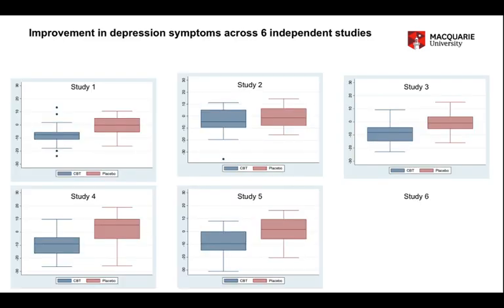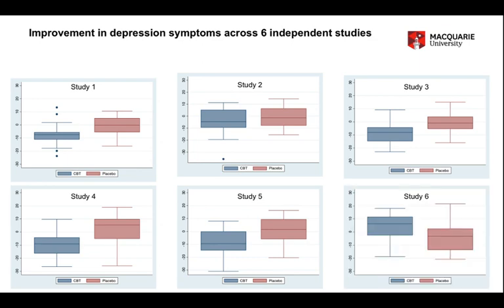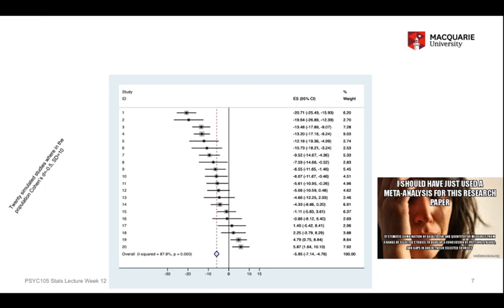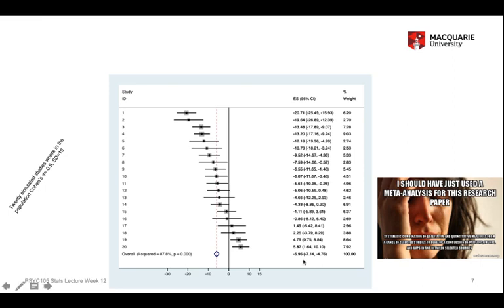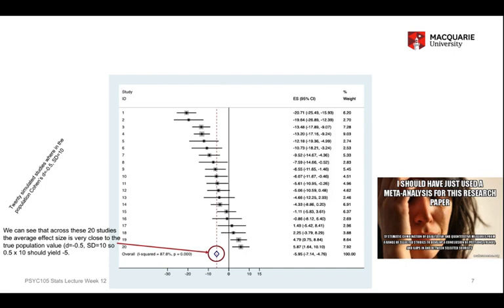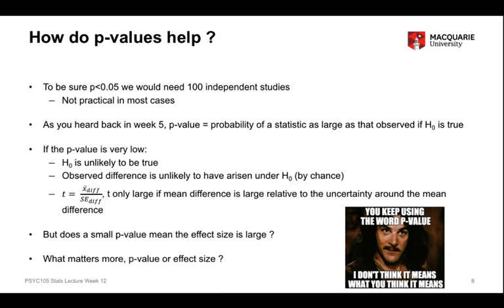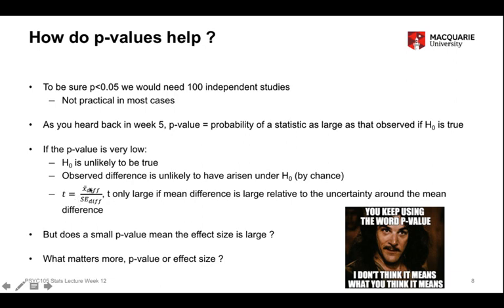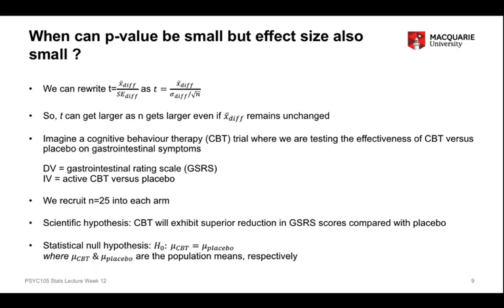PSYU1105 PSYX1105 statistics lecture week 12 part 2